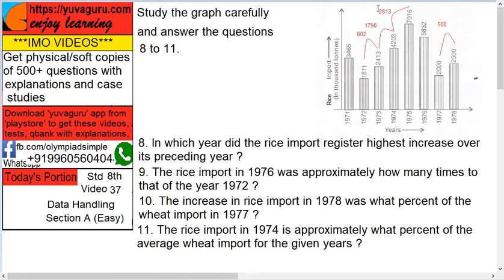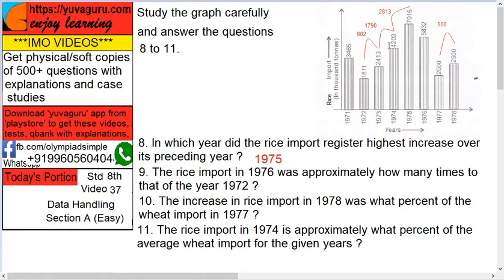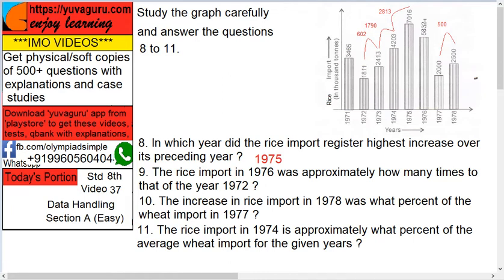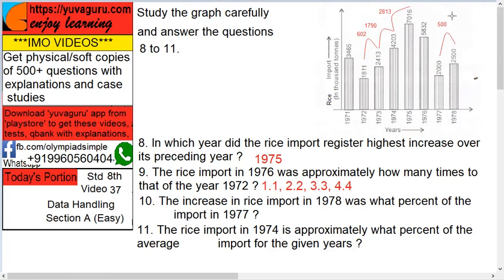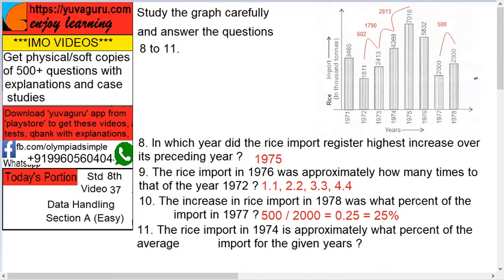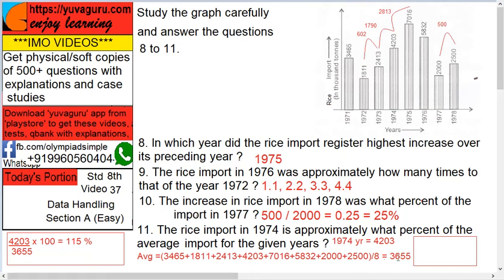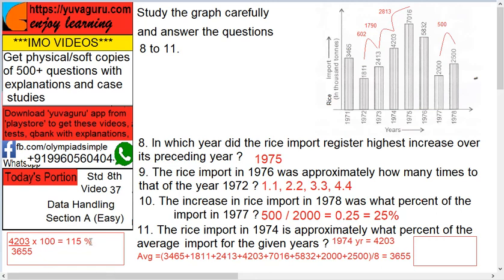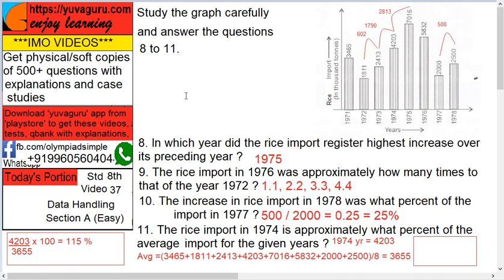IMO Video Std 8 Data Handling